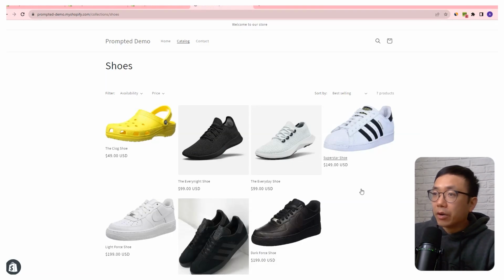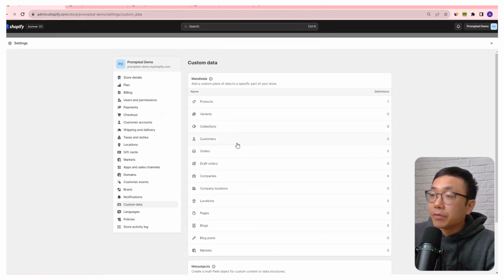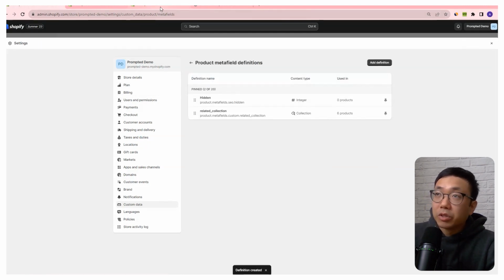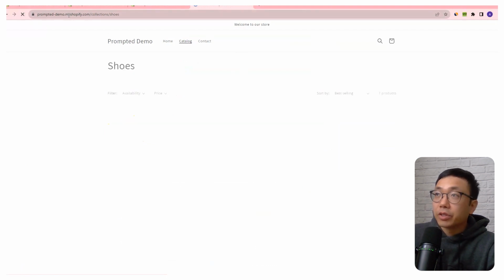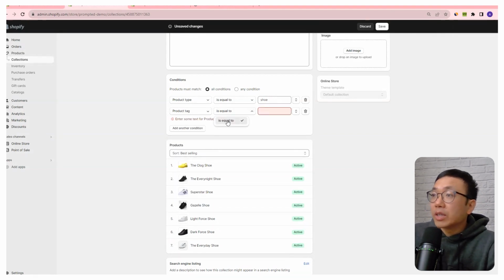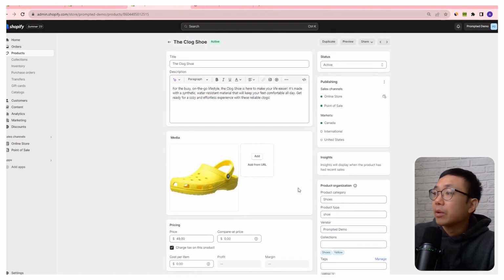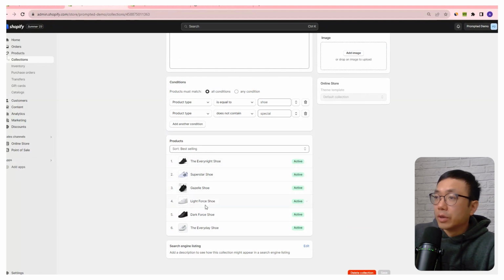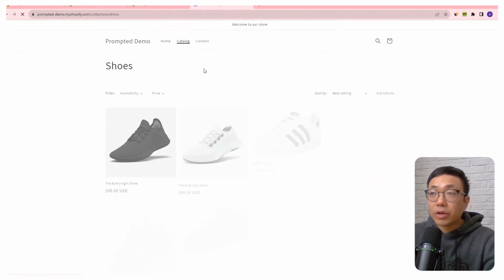Use This Hidden Shopify Feature...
Get free access to our library of AOV and conversion rate boosting customizations and code when you join our free newsletter